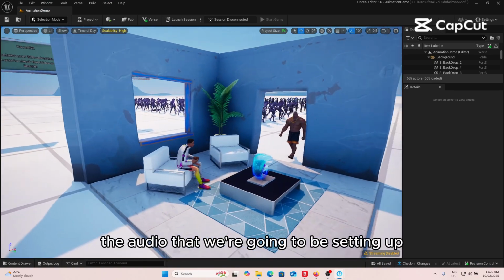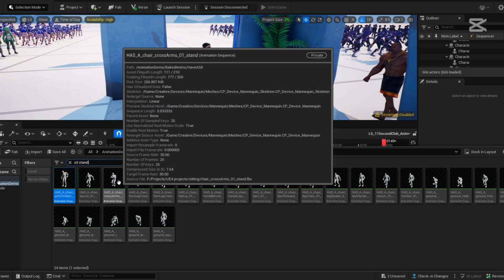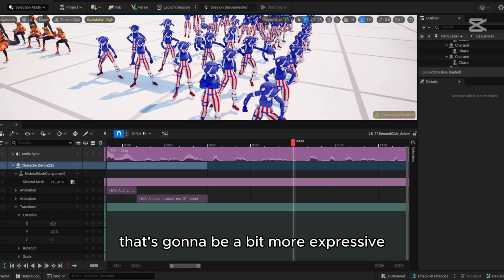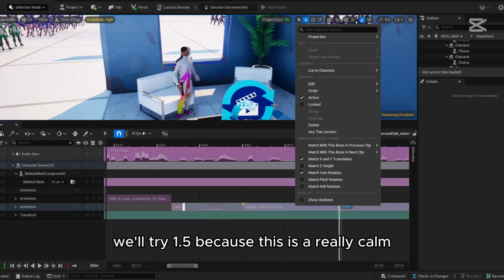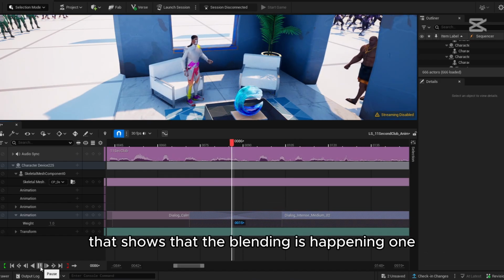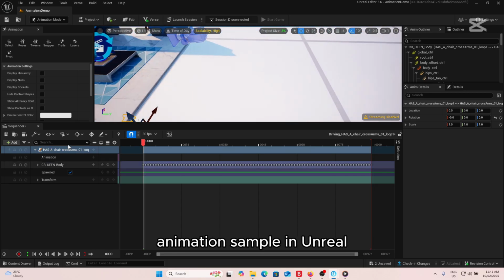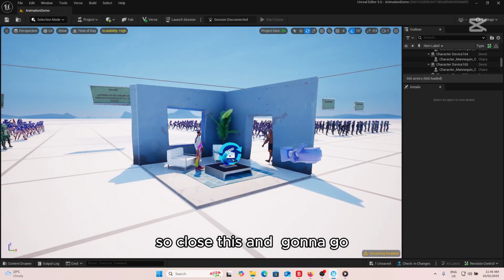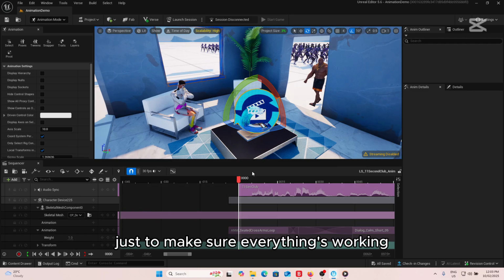Animating Fortnite Characters in UEFN using unreal animations and controlrig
Animation blending and control rig adding animations to Fortnite characters